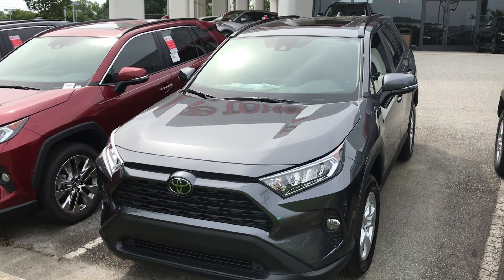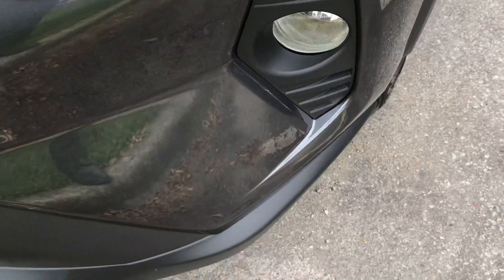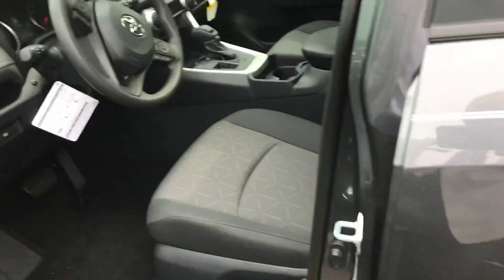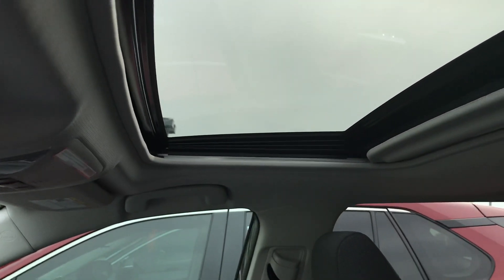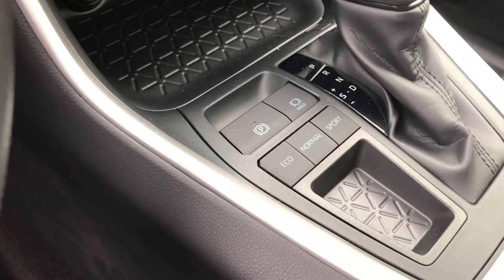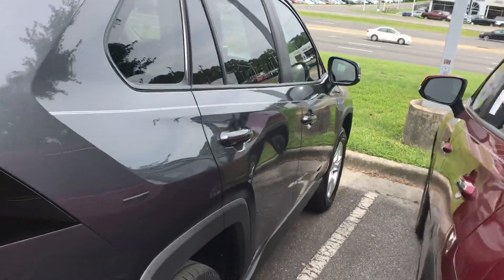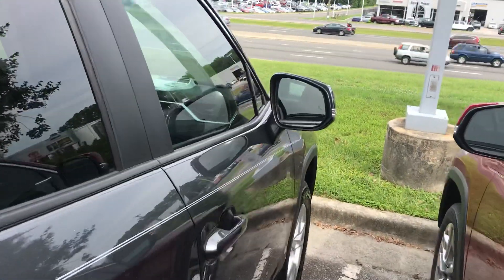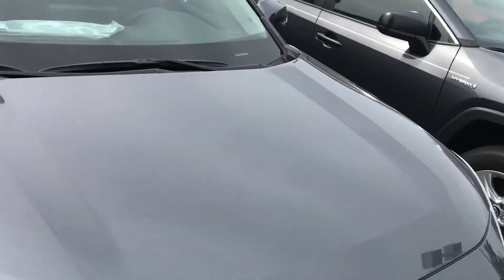2019 Rav 4 XLE - John